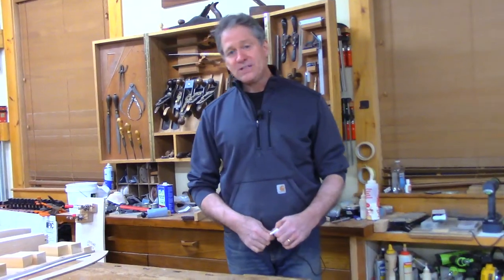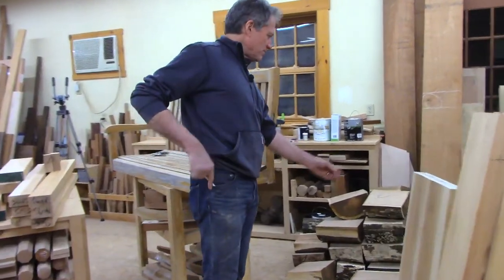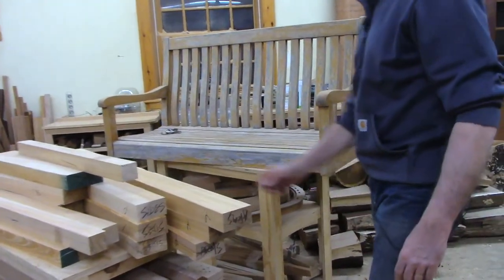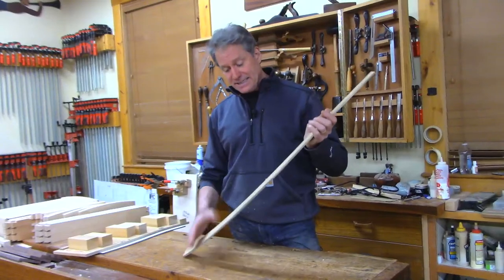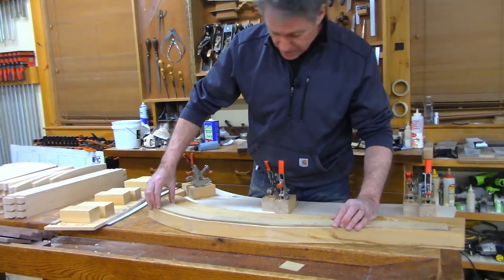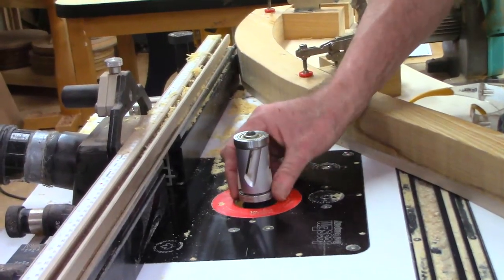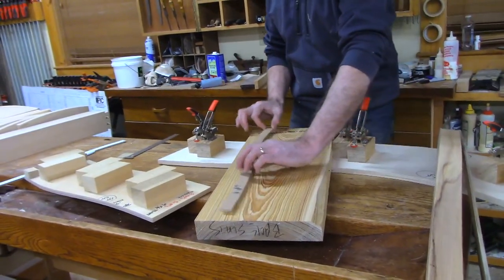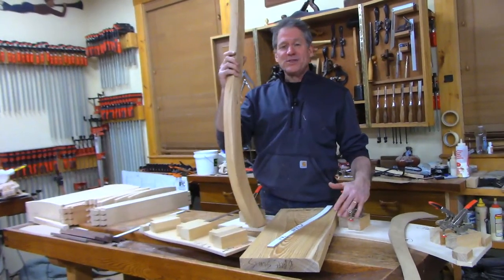What's On My Workbench?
⚙️  SHOW NOTES — EPISODE #142:  A frequent question Tom fields is “What are you working on?” So, in this episode he takes a minute to show you. It has to do with outdoor furniture, a new bench project, using epoxy and outdoor finishes among others. He gives you a bit of tour around the shop to show what projects are underway and the processes, methods and best-laid plans. (Closed Captioned)

• System Three 0102K40 General Purpose Epoxy Kit